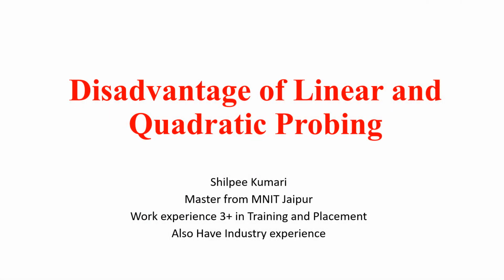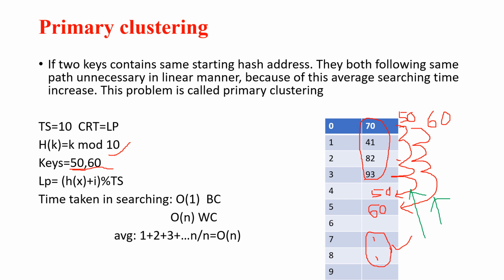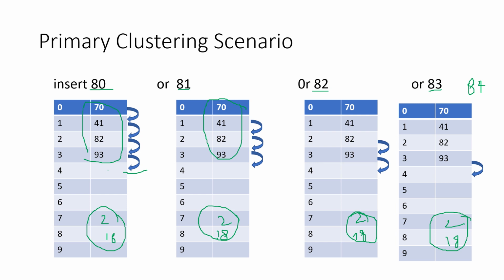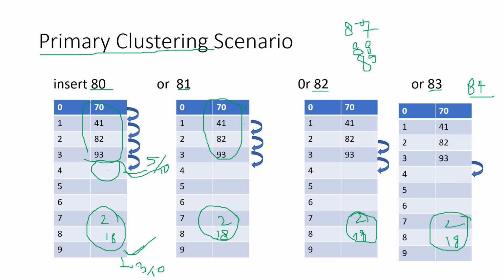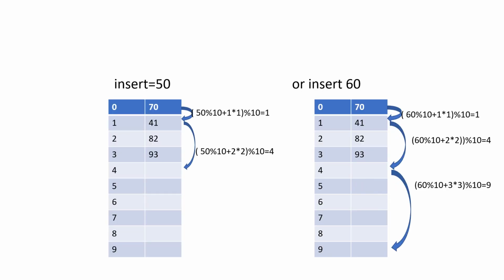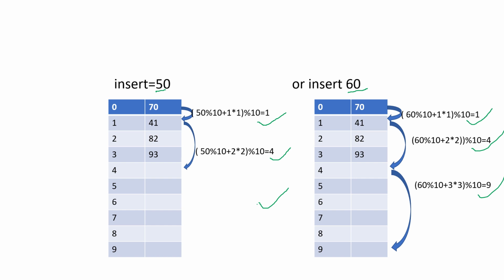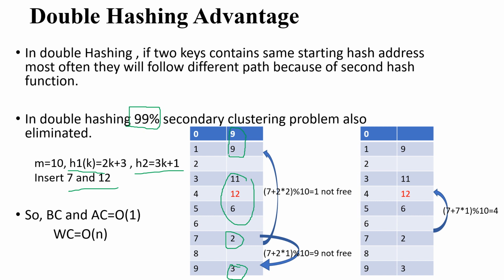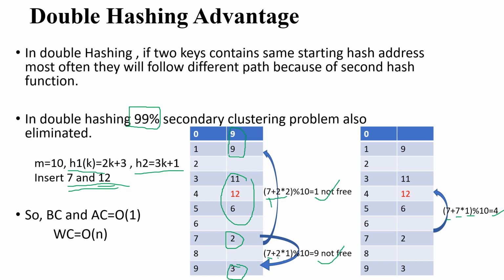Data Structure-2023||Primary and Secondary clustering || Lecture-15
in this video I explained to resolve the problem of linear and quadratic problem. what is primary and secondary clustering in detail with example. and how to overcome this problem.